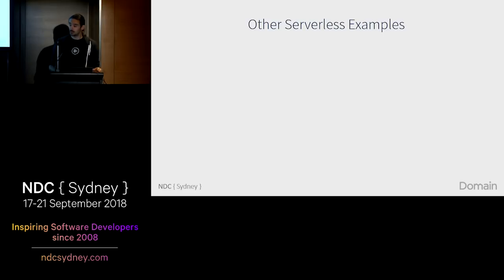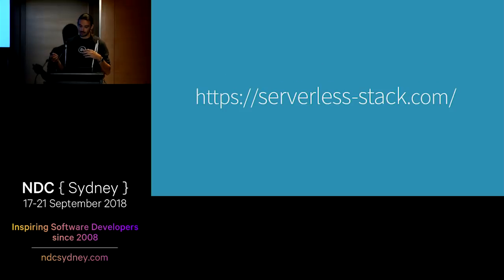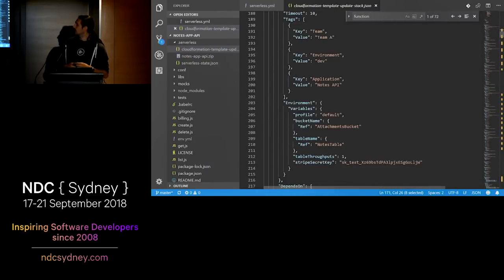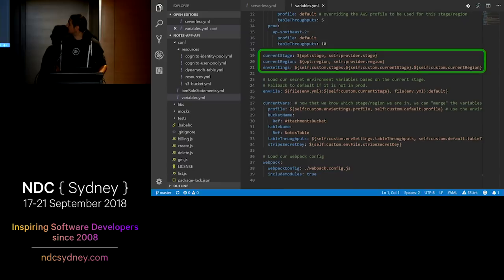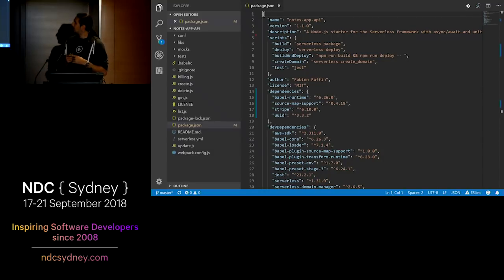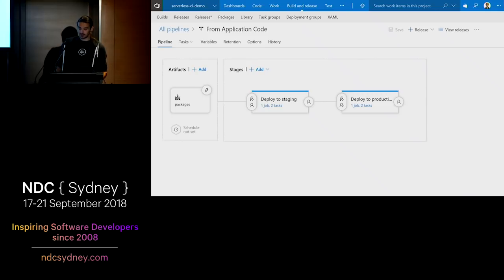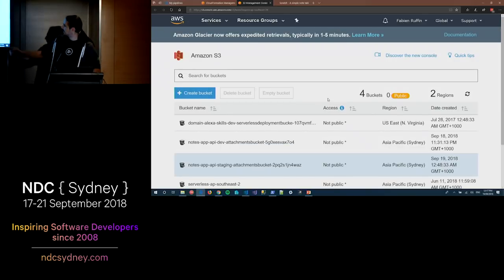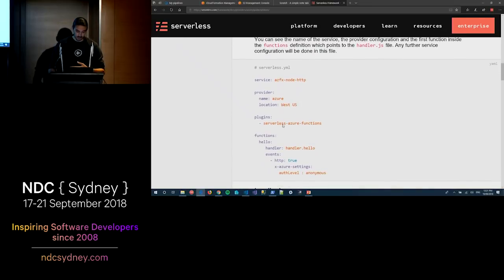Serverless Continuous Delivery with the Serverless Framework - Fabien Ruffin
Serverless has taken the world by storm and everyone is now deploying serverless functions to their favourite cloud... from their development machine...
It can very quickly become messy. Which version of the function is deployed? Who overwrote my code? Did we test this before deploying? Why is the production function using the dev database?
In this demo-packed session, you will learn how the Serverless framework can bring back true continuous integration and continuous delivery to serverless applications by taking care of running tests, packaging, versioning, configuration management, managing your application dependencies and much more.

The demos will take us through deploying a NodeJs serverless application to AWS using Visual Studio Team Services.